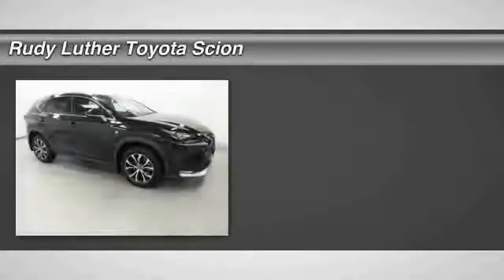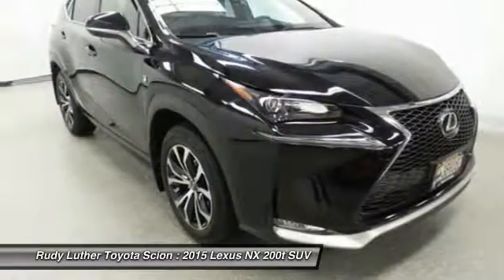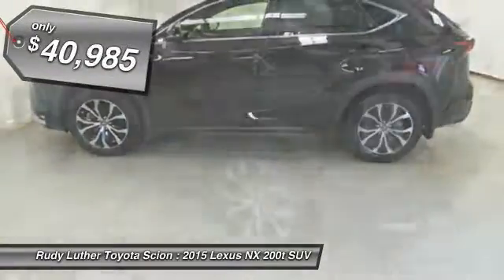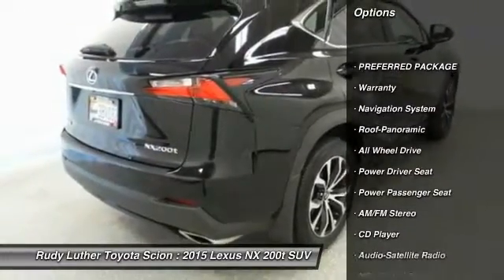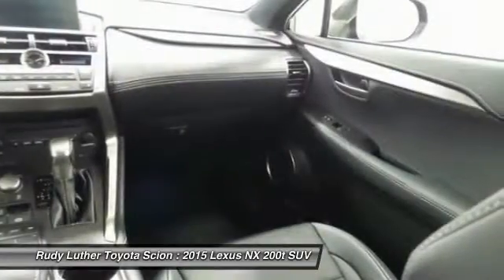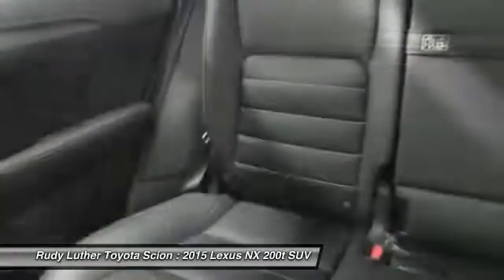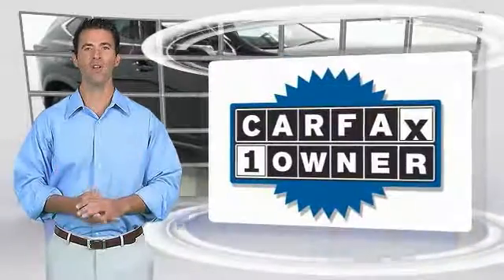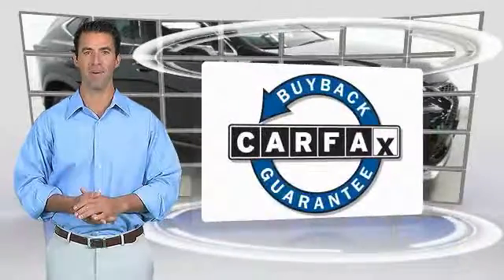2015 Lexus NX 200t Golden Valley,Minneapolis,Bloomington,MN 162485A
2015 Lexus NX 200t F Sport

CARFAX 1-Owner, GREAT MILES 14,990! Obsidian exterior and F Sport Black interior. $3,300 below Kelley Blue Book!, EPA 27 MPG Hwy/22 MPG City! CLICK NOW! KEY FEATURES INCLUDE: F Sport AWD Moded, Preferred Package, Wireless Charging, Navigation, Intuitive Parking Assist, Heated Leather Seats, Keyless Remote, Power Rear Door, , Satellite Radio, iPod/MP3 Input, CD Player, Dual Zone A/CVehicle Serviced Here: Service History Available. EXPERTS RAVE: Impeccable cabin construction; generous backseat room; copious high-tech features; smooth and quiet engine. -Edmunds.com. Great Gas Mileage: 27 MPG Hwy. EXCELLENT VALUE: This NX 200t is priced $3,300 below Kelley Blue Book. Lexus F Sport with Obsidian exterior and F Sport Black interior features a 4 Cylinder Engine with 235 HP at 4800 RPM*. BUY WITH CONFIDENCE: CARFAX 1-Owner and Qualifies for CARFAX Buyback Guarantee. MORE ABOUT US: Rudy Luther Toyota Scion has been selling and servicing Toyota vehicles since June 1977. We make price the easy part of your buying experience. We base our pricing on current market value. We call it the Luther Fair Value Price. We focus on giving you the information you need to make a well informed decision while making sure you have the best experience possible. Our customers told us that the most unpleasant aspect of buying a new vehicle was the negotiating process. So we changed it. Pricing analysis performed on 6/21/2016. Horsepower calculations based on trim engine configuration. Fuel economy calculations based on original manufacturer data for trim engine configuration. Please confirm the accuracy of the included equipment by calling us prior to purchase.